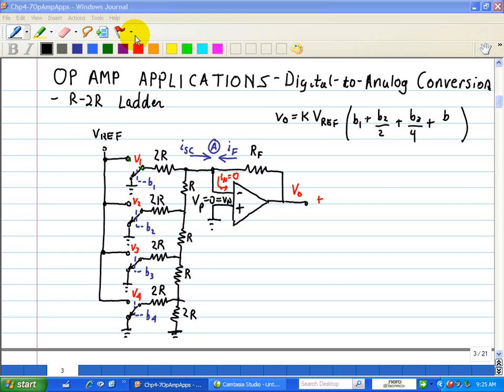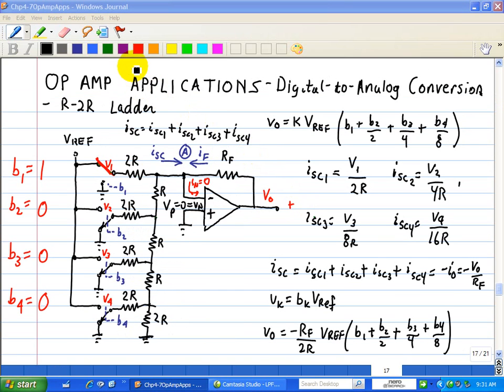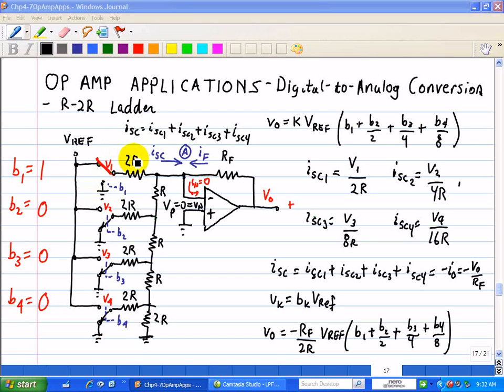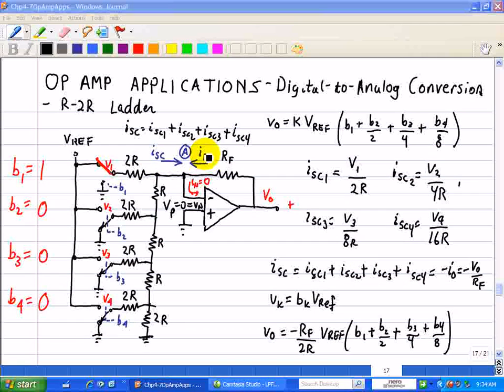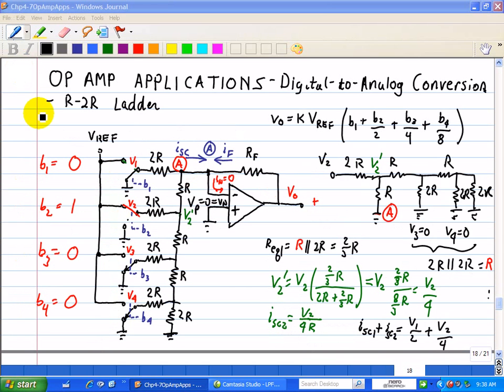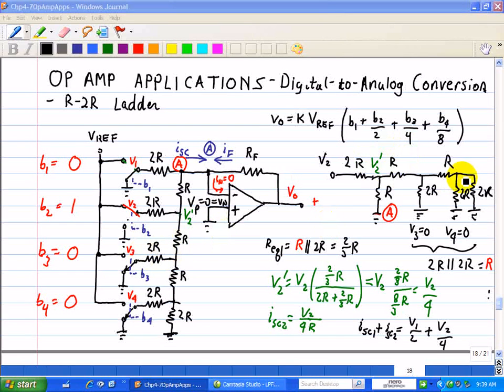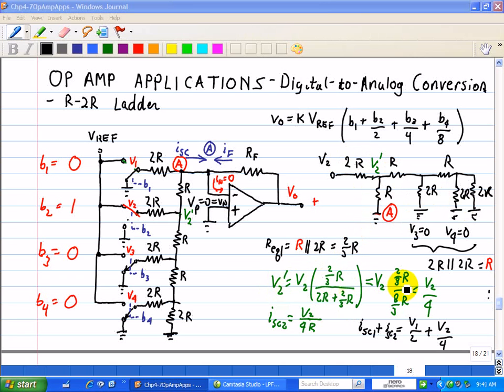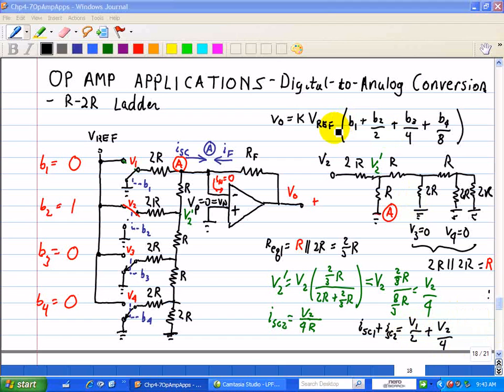OpAmp Design & Application Tutorial - Digital-to-Analog Converter (DAC) Intro - Part 3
A series of videos on opamp design and applications.  The first application is the digital to analog converter (DAC) and this video will be an introduction.   The next videos will discuss two implementations using opamps.  One is the binary-weighted DAC and the other is the R-2R ladder network.  This video will discuss the binary weighted DAC.  The video will discuss the R-2R and analyze the circuit using the concept of superposition.